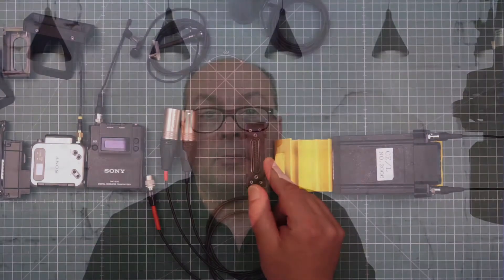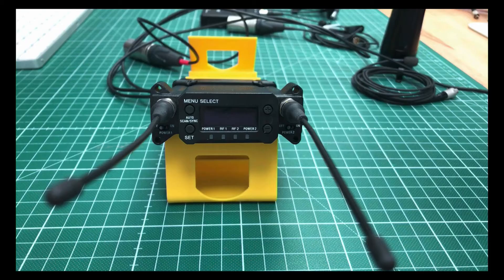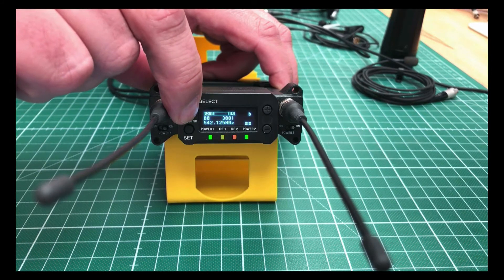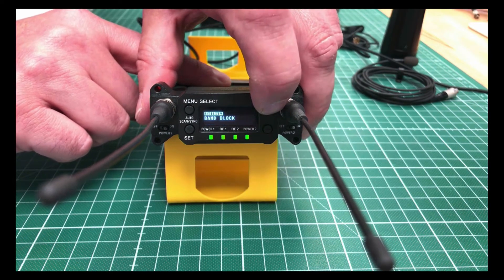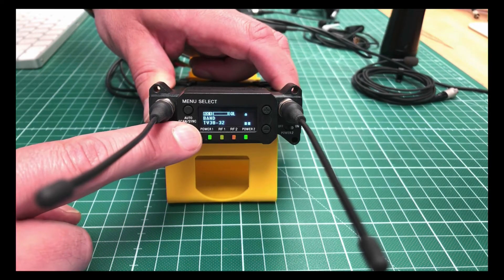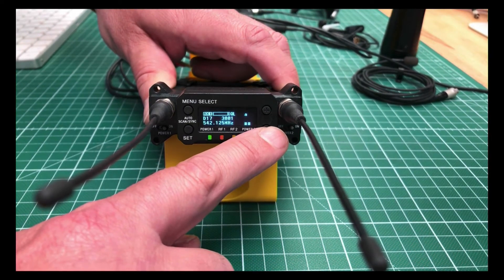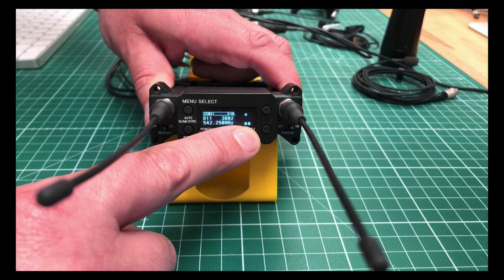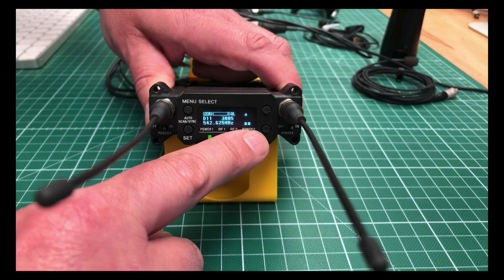Sony's DWR-S03D SlotIn Receiver - Setup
Second Video about Sony’s DWR-S03D SlotIn receiver
Setup Main Frequency Block, Sub Frequency Block, Group and Channel….

The DWA-03P25 - 2-channel adapter I use in the vide to power the DWR-S03D is made by HL Audio.